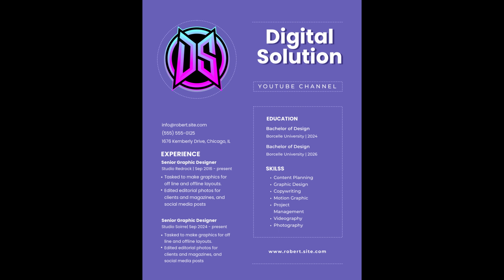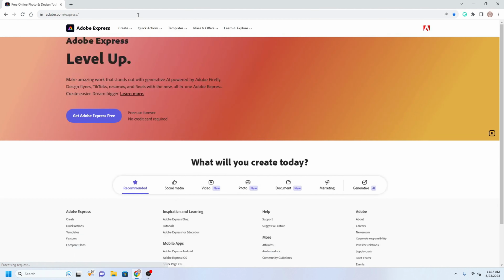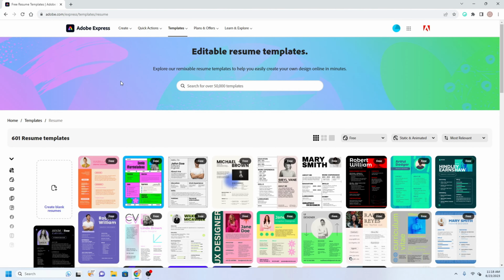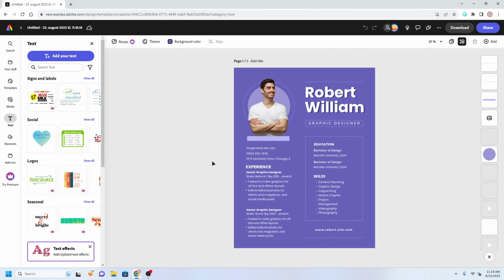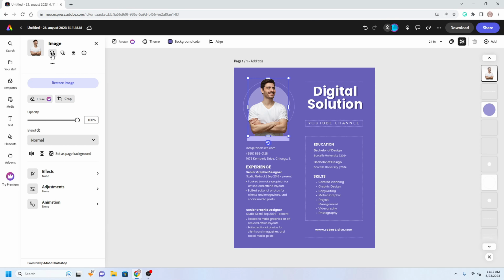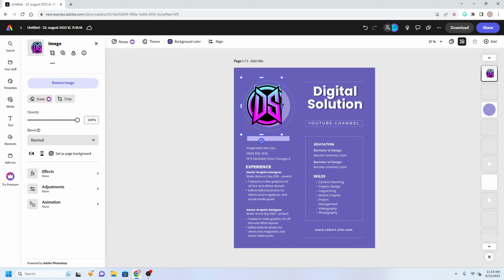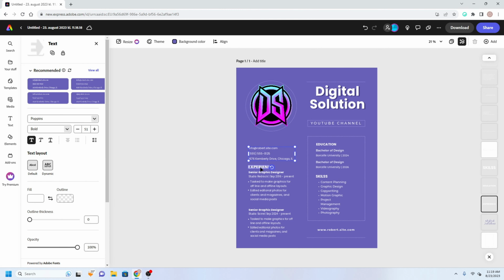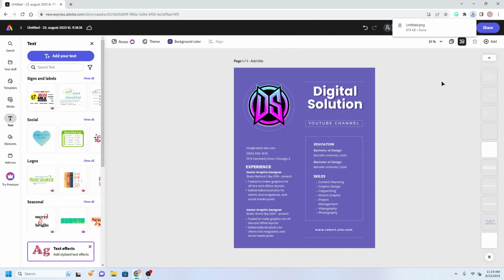FREE C.V. Templates - Easy To Edit.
This is how to create C.V. with different layouts to stand out from the crowd. You don't need any editing software skills, all you have to do is replace the sections manually and it's ready for download.